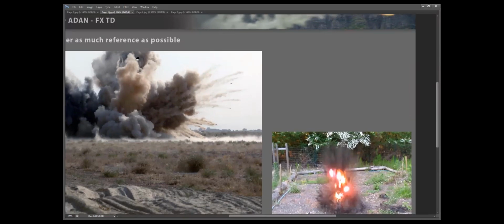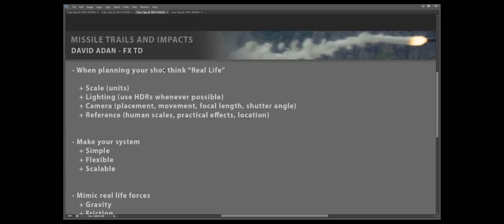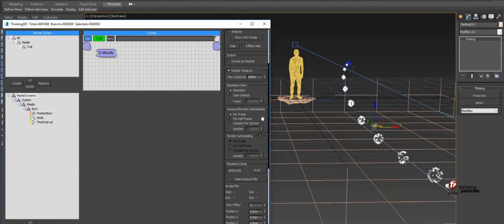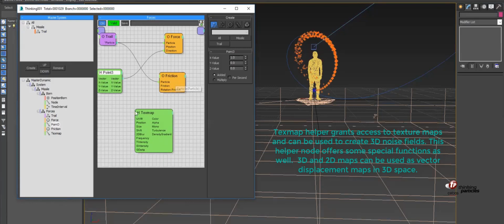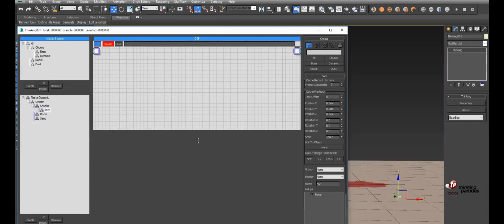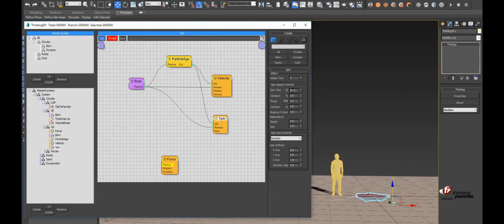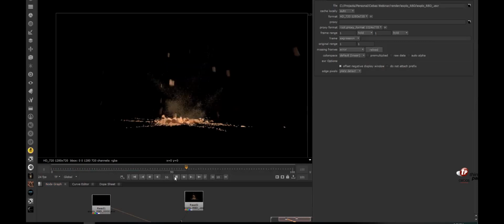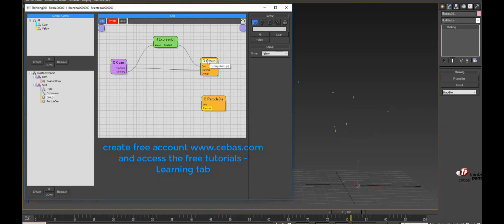David Adan Webinar LIVE Recording - 'Missile Trail Smoke & Impact Fragmentation Setup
This is the LIVE recording of the November 23rd David Adan's webinar on how to setup thinkingParticles for a 'missile trail' effects - smoke and impact fragmentation. Level: Beginner

David starts from how to open up TP Master Dynamic Setup window and brings you through creating the smoke particles, export using Alembic and VolumeBreaking the impact effects.

thinkingParticles 6 Drop 7 has now been released. Check in on the latest features videos on this Channel.

Remember to click follow and never miss a beat with cebas !

for more info.